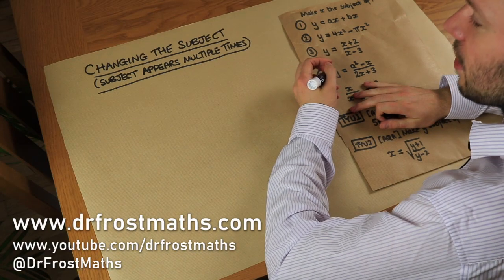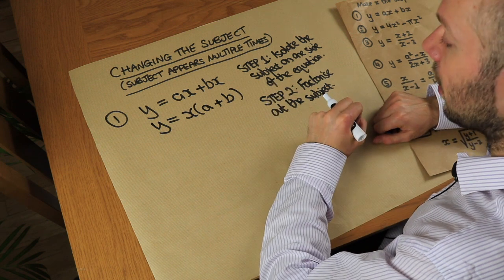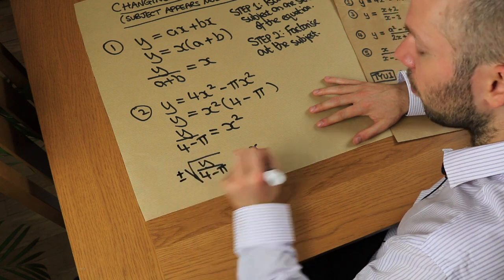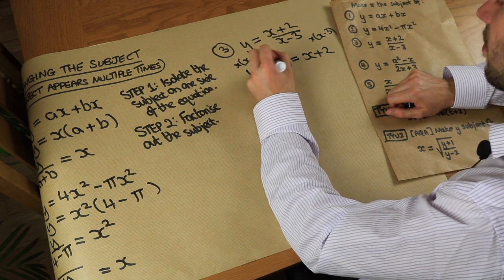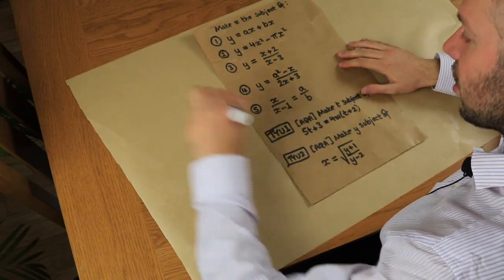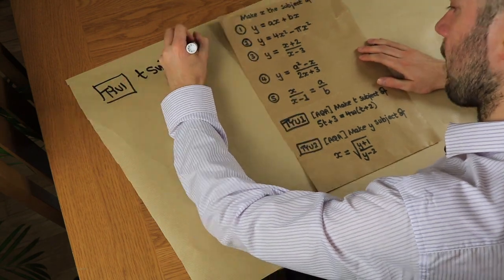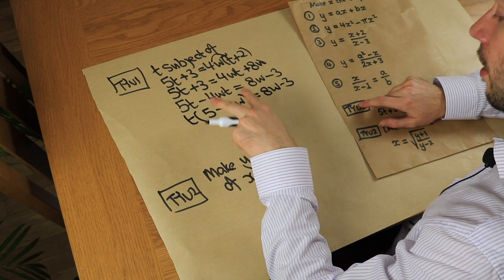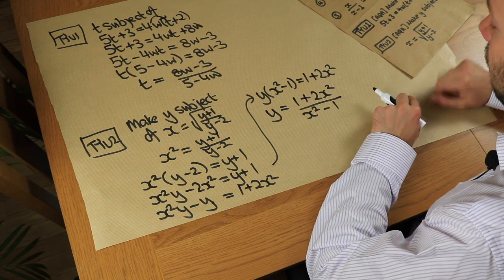Changing the Subject 2 (where Subject Appears Multiple Times) - GCSE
This video covers changing the subject of a formula where the subject appears multiple times. Suitable for GCSE Higher tier.

00:00 When x is already isolated on one side
01:46 Involving x^2
02:49 Subject in fraction
05:14 Cross-multiplying
06:46 Test your understanding